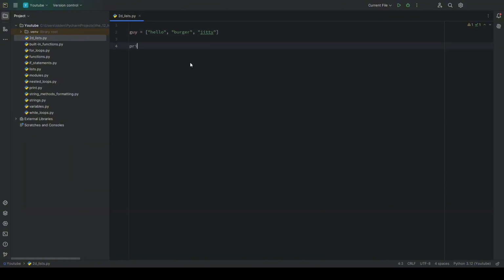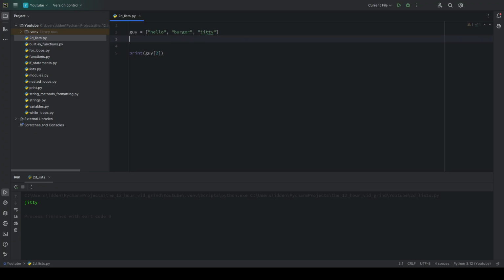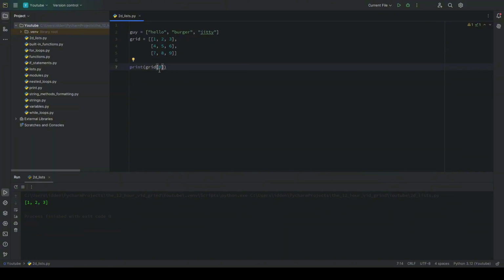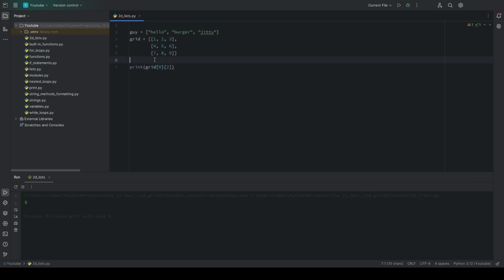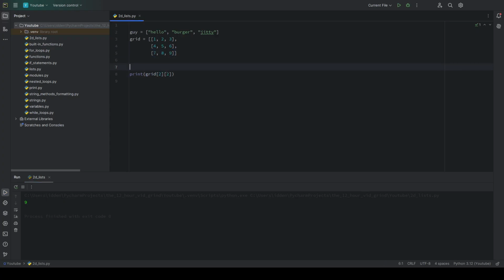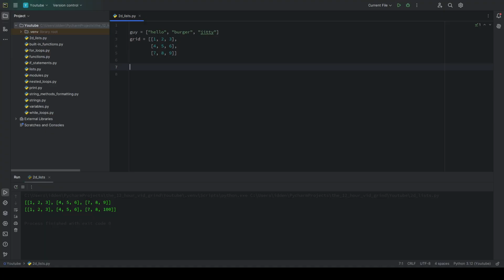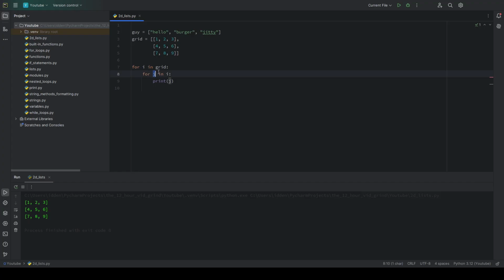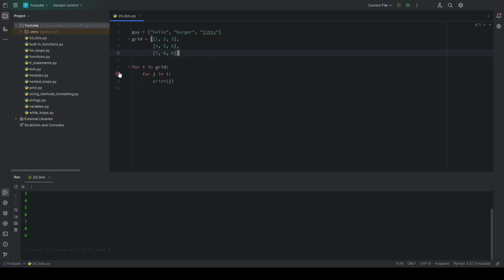Python Part 13: Introduction to 2D Lists and Indexing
In this video, Jitty introduces 2D lists and shows you how to use nested for loops and indices to use 2D lists.

Timestamps:
0:00 1D Lists Indexing
1:25 2D Lists Indexing
5:55 Nested For Loops